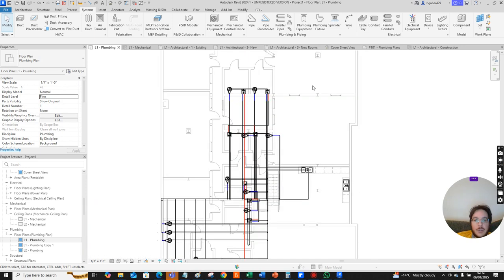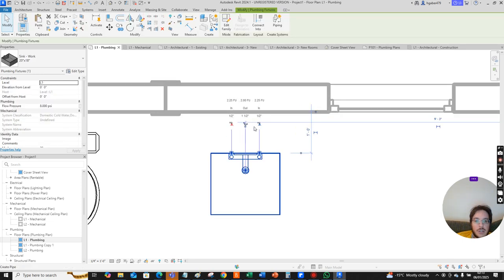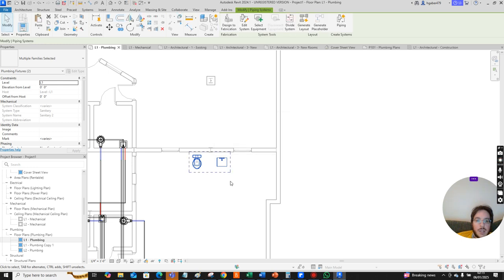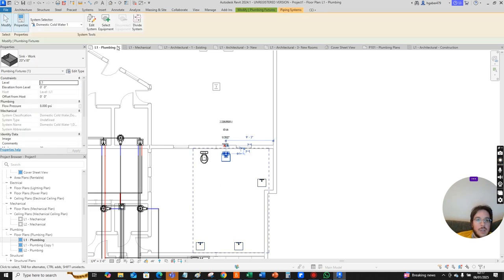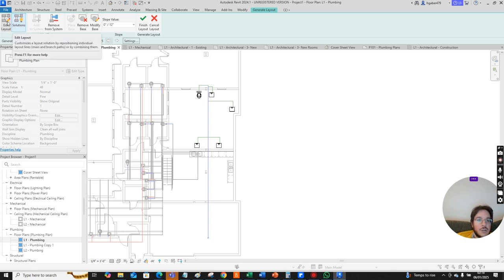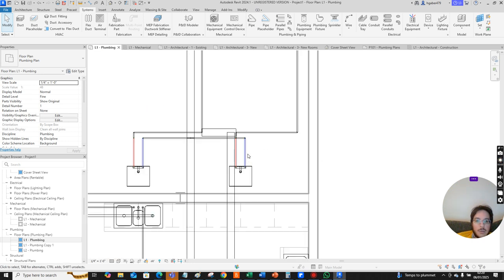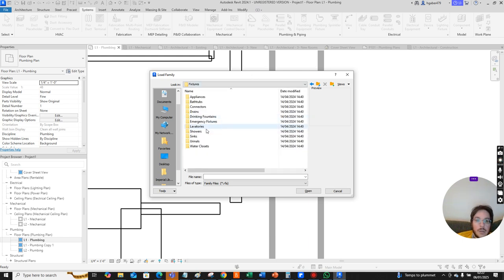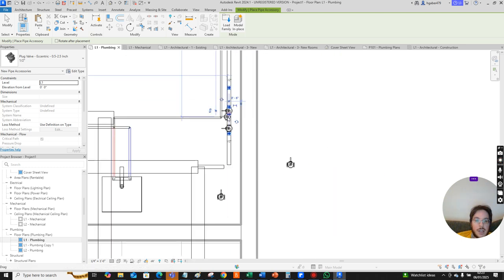Revit Plumbing: From Fixtures to Pipes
Creating a plumbing system in Revit involves using the Plumbing tools within the software to define pipes, fittings, fixtures, and systems. Here's a step-by-step guide:

1. Set Up the Project Environment
Open Your Revit Project: Open the architectural or MEP model where the plumbing system will be designed.
Link Files (if necessary):
If working with an architectural model, link the architectural file using the Insert Link Revit command.
Ensure proper alignment of the linked model with your project.
2. Define Plumbing Fixtures
Load Families:
Go to Insert  Load Family.
Navigate to the appropriate plumbing fixtures (e.g., sinks, toilets, water heaters) and load them into the project.
Place Fixtures:
In the Systems Tab, select Plumbing Fixture under the Plumbing panel.
Place the fixtures in their respective locations as per the design.
3. Create Plumbing Piping Systems
Add a System to the Fixtures:
Select a plumbing fixture (e.g., sink, toilet).
In the Modify Tab, click Create System and choose the system type (e.g., Domestic Cold Water, Domestic Hot Water, Sanitary).
Name the System:
Assign a name to the system in the Properties panel.
4. Draw Pipes
Use the Pipe Tool:
Go to the Systems Tab and click Pipe under the Plumbing & Piping panel.
Set Pipe Properties:
Select the pipe type and diameter in the Properties panel.
Choose the desired system type (e.g., Domestic Hot Water, Sanitary).
Define elevation levels for the pipes.
Connect Pipes to Fixtures:
Use the Connect Into tool to connect pipes directly to plumbing fixtures.
Revit will automatically add fittings (e.g., elbows, tees) as needed.
Use Snap and Alignment Tools:
Use Revit’s snap feature for accurate alignment with other elements.
5. Add Pipe Accessories and Fittings
Place Accessories:
Use components such as valves, traps, and cleanouts from the Revit library.
Modify Connections:
Use the Trim/Extend tool to clean up pipe connections and ensure proper alignment.
6. Analyze and Adjust the System
Check for Interferences:
Run a Clash Detection between the plumbing system and other building systems (e.g., structural, HVAC).
Ensure Proper Sloping (For Sanitary Systems):
Use the Slope Tool to apply the required slope to gravity-driven systems like sanitary piping.
Revit will calculate the slope and adjust pipe elevations automatically.